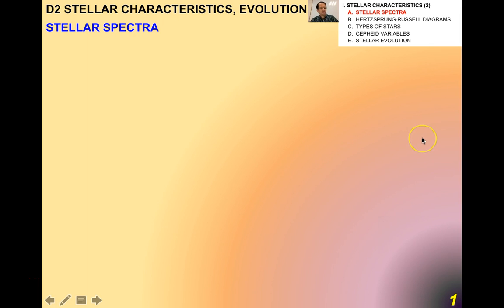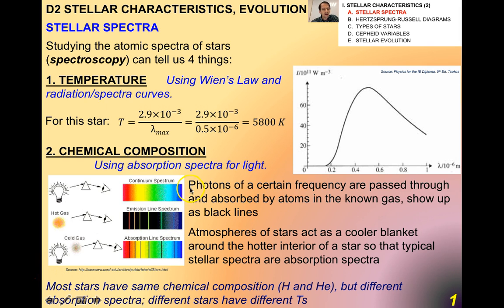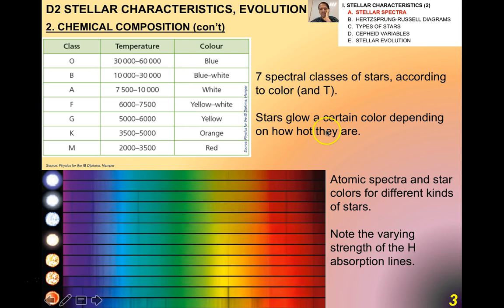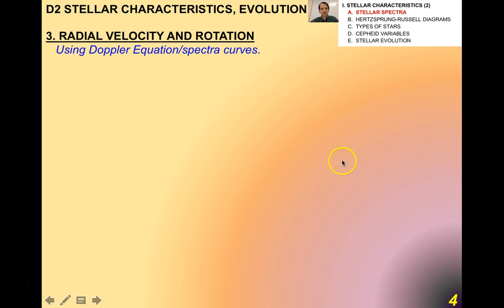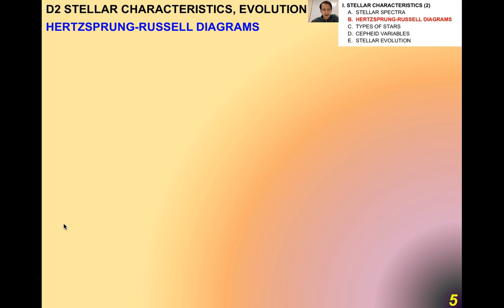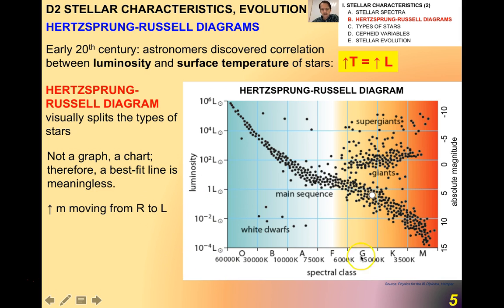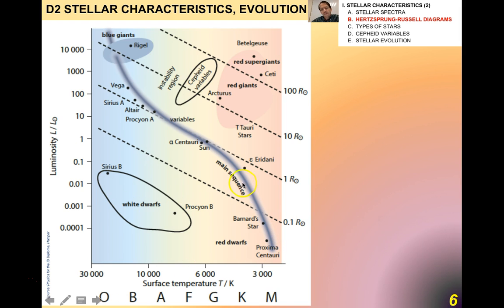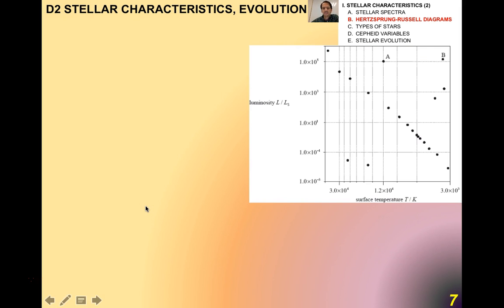D.2.1 Stellar Spectra, Hertzsprung Russell Diagrams (1-8)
IB Physics lecture on analyzing atomic spectra from stars, and what it can tell us about stars, as well as the Hertzsprung-Russell diagram, and what information we can infer from it.